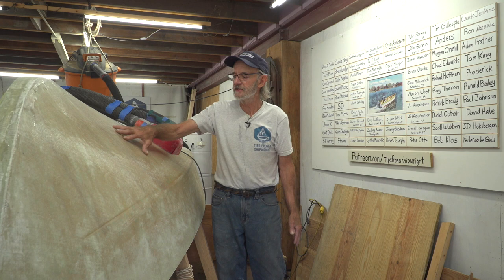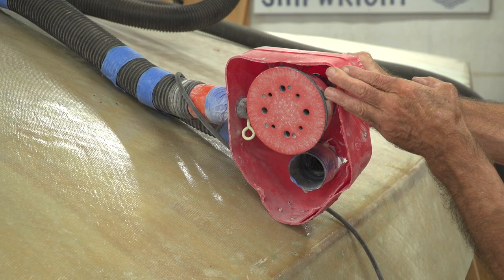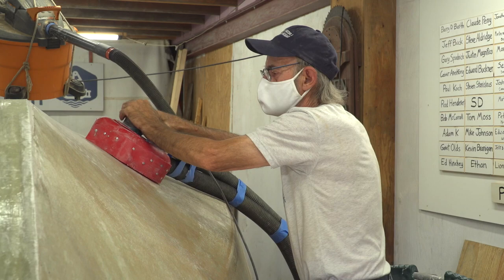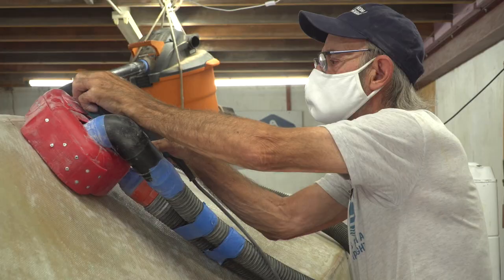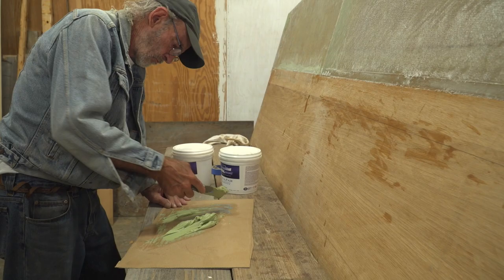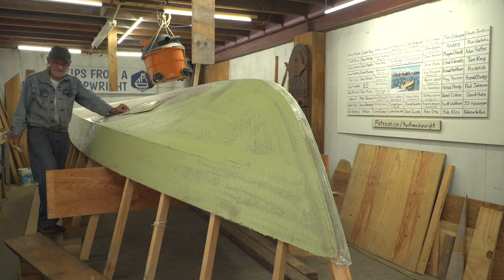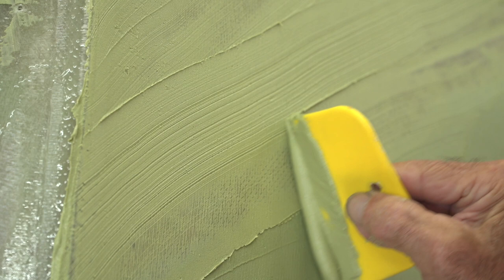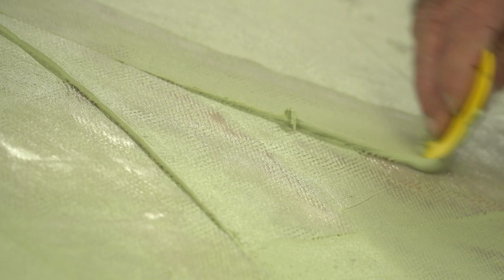Building the 23' V-Bottom Skiff - Episode 17: Fairing the hull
It’s time to fair the hull of our V-Bottom skiff, but before we can do that we need to sand and prep the surface.  We created a new vacuum system for our sander to help with any fiberglass dust.  It has two vacuums, one of which is suspended above the boat to allow for easier movement of the sander and hoses.  The final step is to mix and apply  Totalfair, we’re out to fill all the low spots so when we apply our barrier coat we will have a nice fair surface on the hull and first side plank.